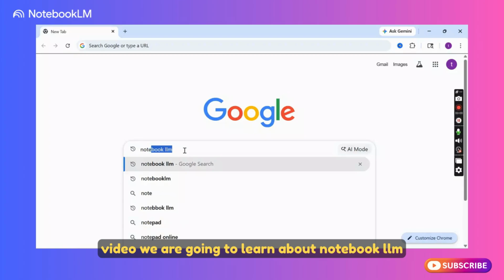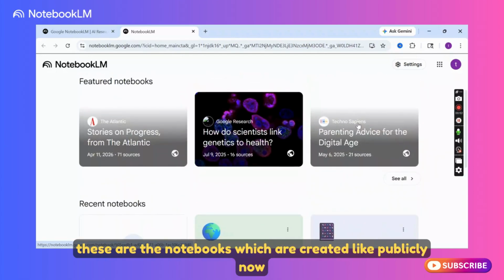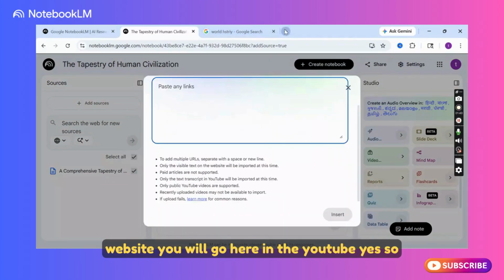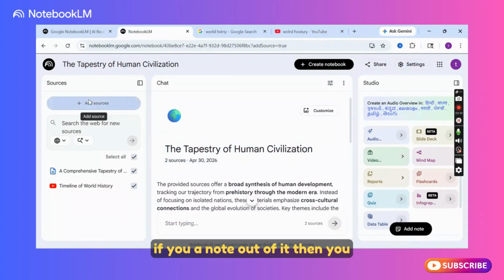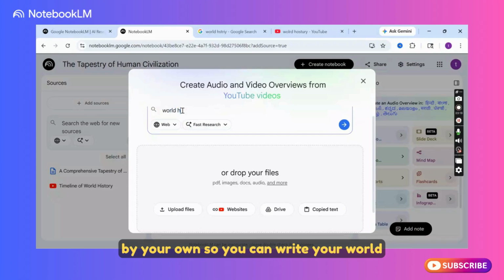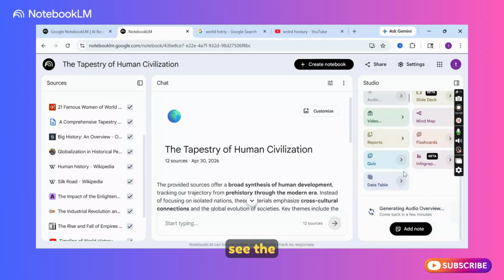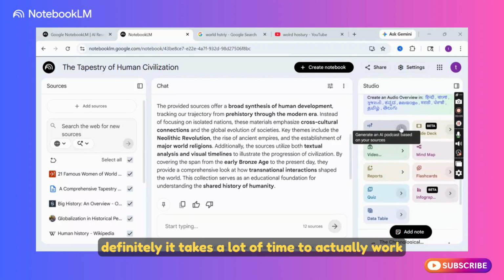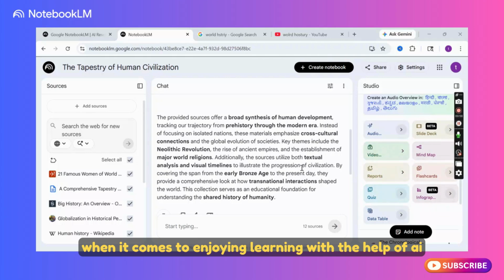NOTEBOOK LM | How to Use Google NotebookLM (Full Tutorial)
Learn how to use Google NotebookLM with this complete beginner-friendly NotebookLM tutorial. In this full guide, you’ll discover how to upload notes, PDFs, documents, YouTube links, and research materials into NotebookLM and use Google AI to summarize, organize, explain, and generate insights instantly.

Whether you are a student, researcher, content creator, or professional, NotebookLM can help you study smarter, save time, and manage information more efficiently. This tutorial covers everything from setting up NotebookLM to using its powerful AI features for note-taking, research, brainstorming, summaries, and productivity.

You’ll also learn how to use NotebookLM for exam preparation, content creation, knowledge management, and AI-powered learning. If you want to understand one of Google’s most powerful AI study and research tools, this video is the perfect starting point.

🔥 Topics Covered:
✔️ How to use Google NotebookLM
✔️ NotebookLM setup and features
✔️ Uploading PDFs and notes
✔️ AI summaries and research tools
✔️ NotebookLM for students and productivity
✔️ Best AI note-taking techniques